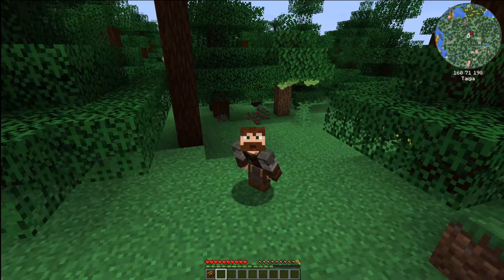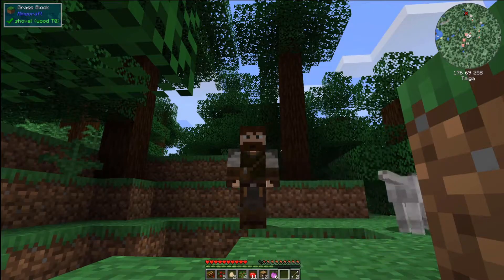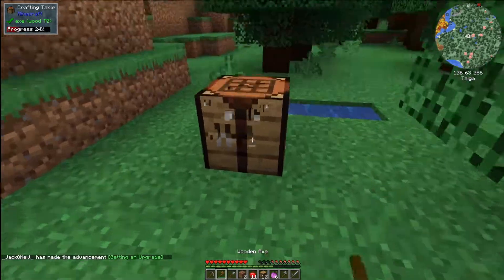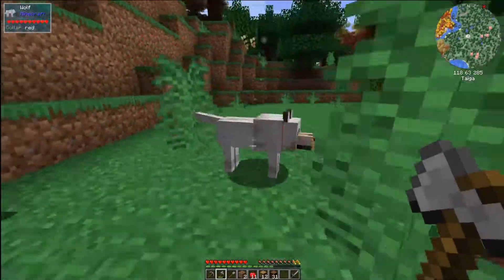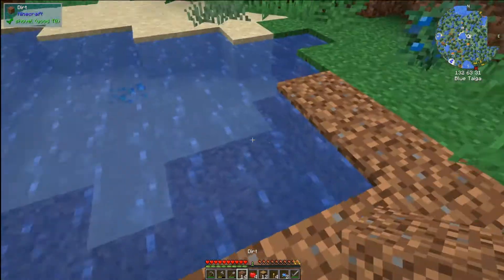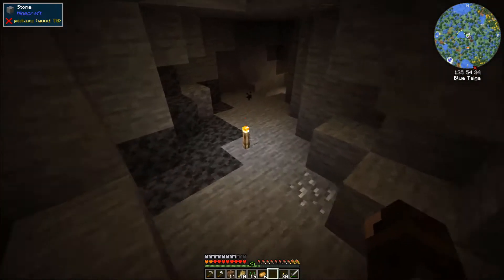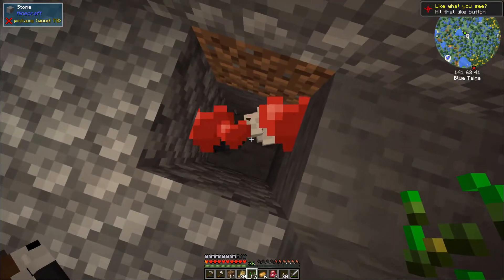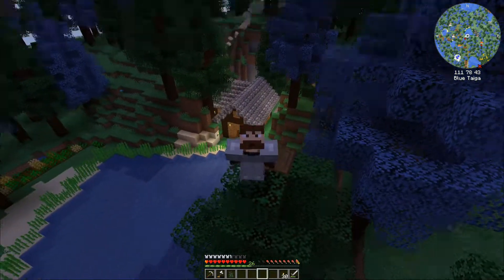All The Mods 6 - E1 - MODS EVERYWHERE and BUILDING A CABIN IN THE WOODS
Join us on this adventure exploring All The Mods 6 in this Let's Play! It's a modpack that has 280 (!) mods included, and it's going to be a LOT of fun. There are more people on the server that probably will be up to some shenanigans, and we'll make the most epic of bases!

Just to list a few mods we will have a look at in this series;
Elementalcraft
Botania
Refined Storage
Silent Gear
Tinker's Construct
Mekanism
Blood Magic
Ice And Fire
Rats